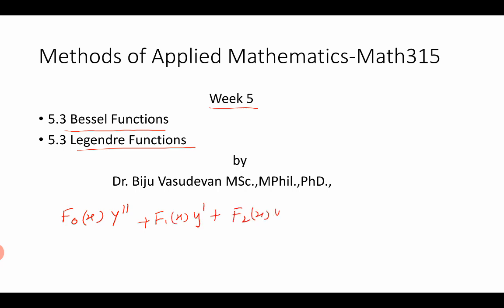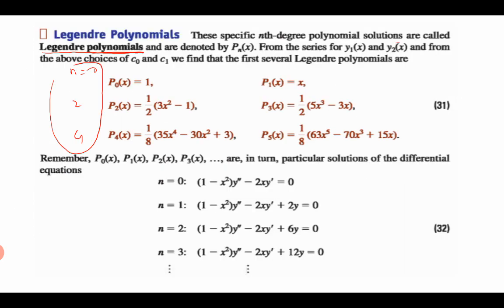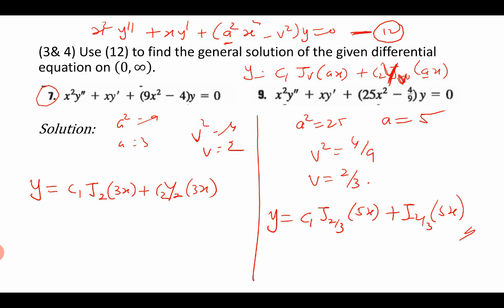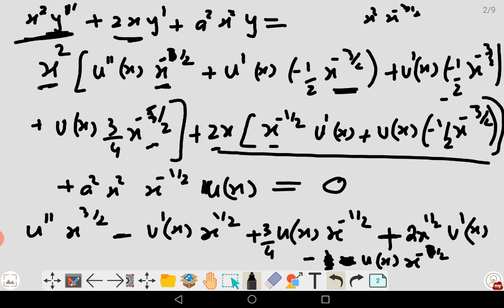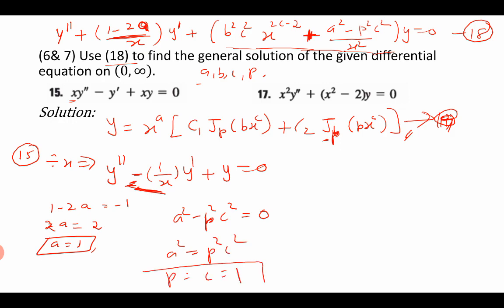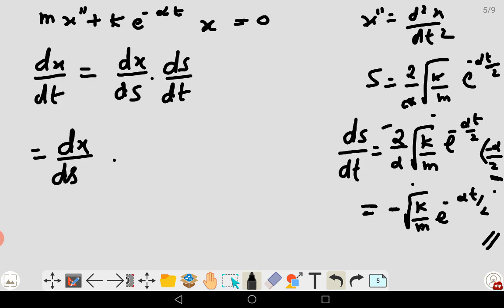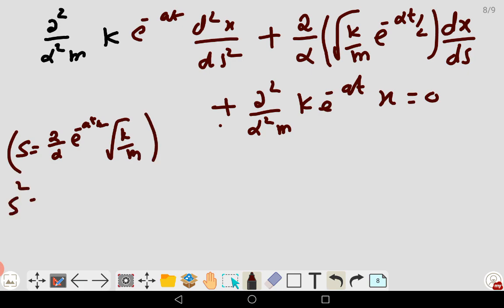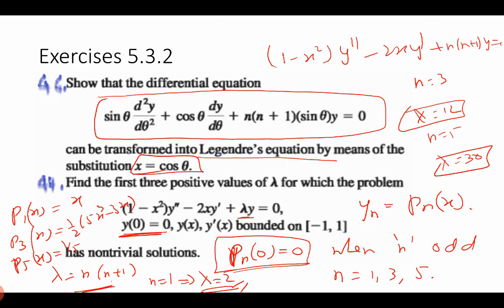Math 315 week 3 part1